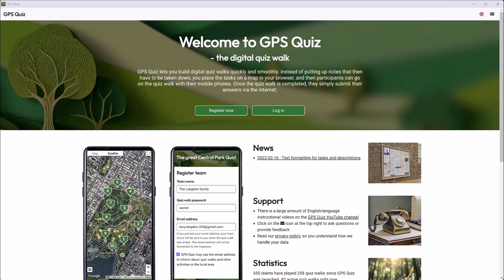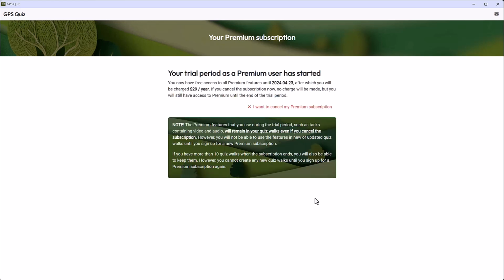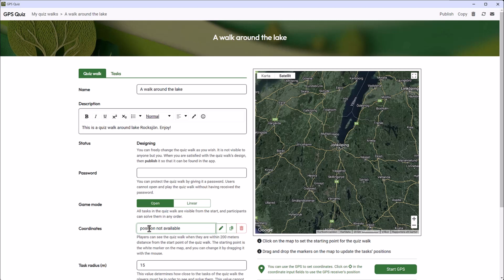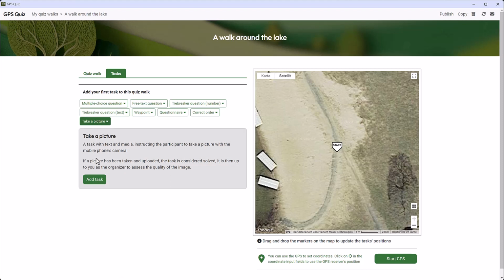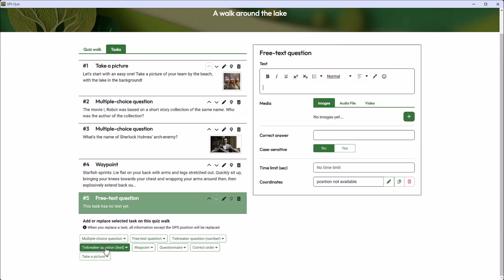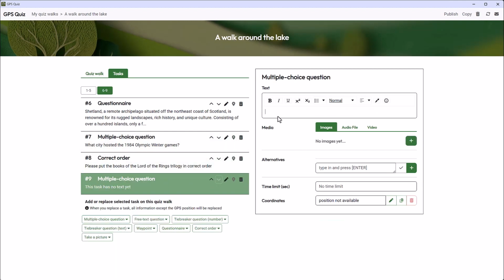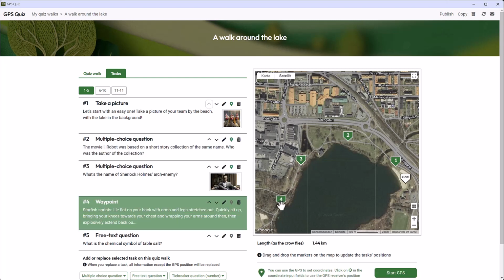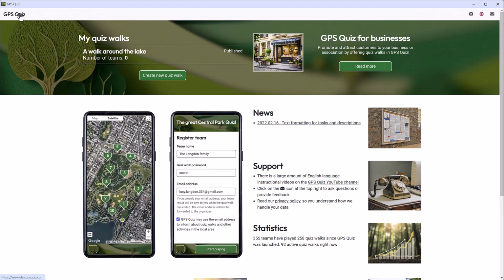GPS Quiz - Getting started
Let's take a look at how you register for GPS Quiz - the digital quiz walk, and then build and publish your first quiz.